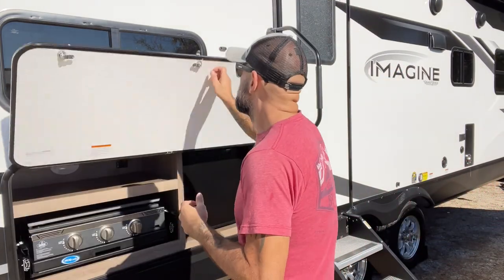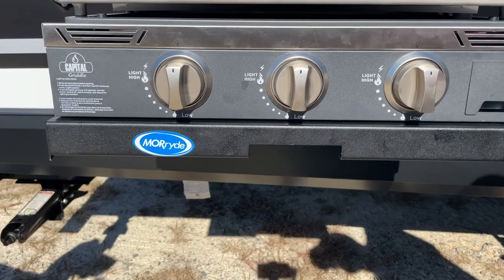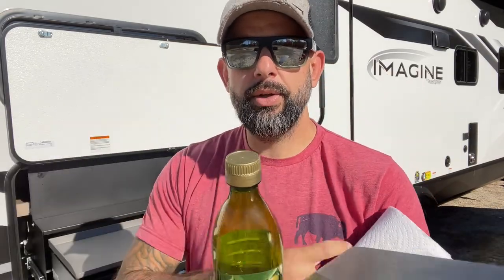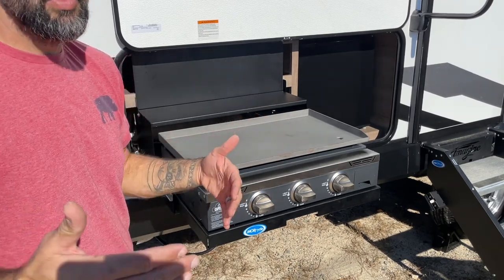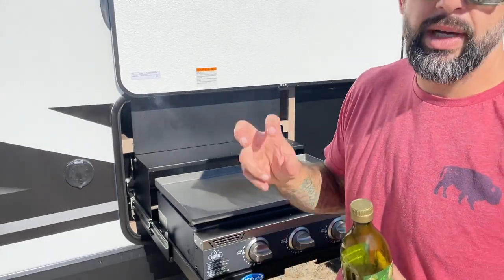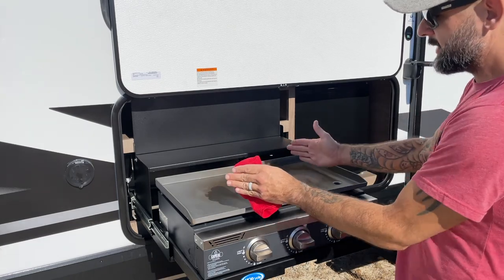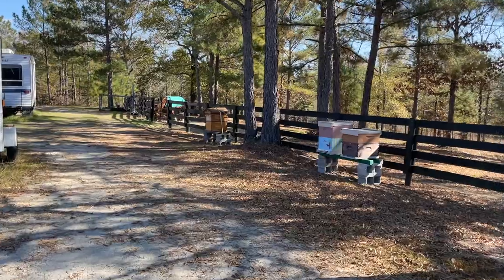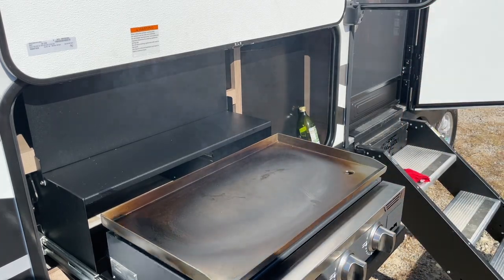Capital Griddle Seasoning and Initial Thoughts (Best Camping Griddle?) Grand Design 2400BH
Welp, a new RV came with a new griddle! A Capital Griddle, a brand I have never heard of or used, BUT, after seasoning and the first couple uses, this bad boy is an awesome griddle. Check out the seasoning steps in the video and comment if you have any questions.